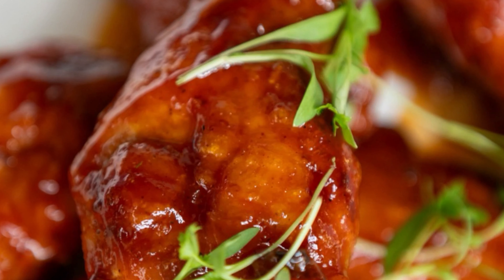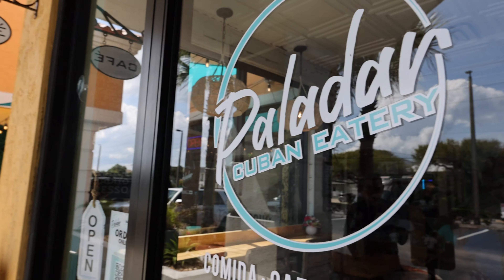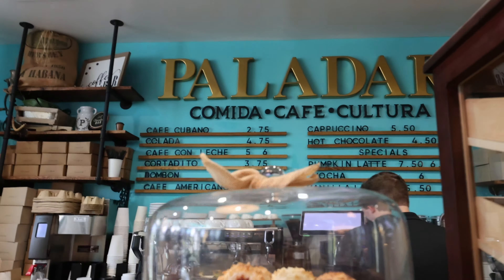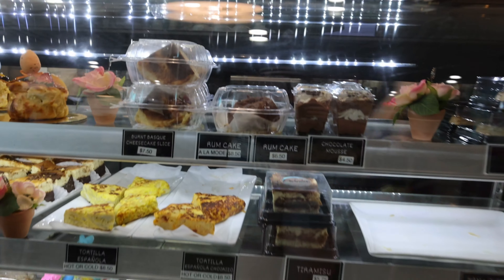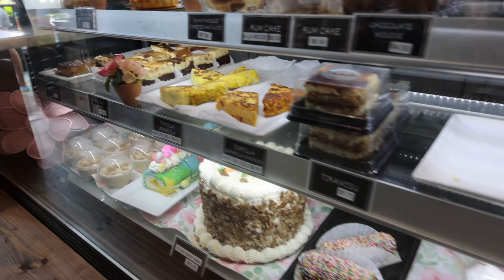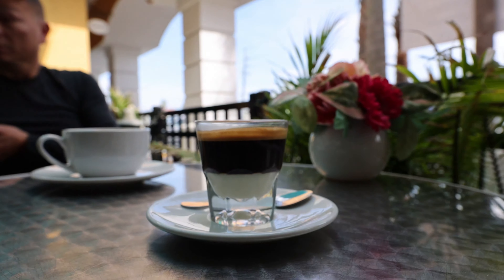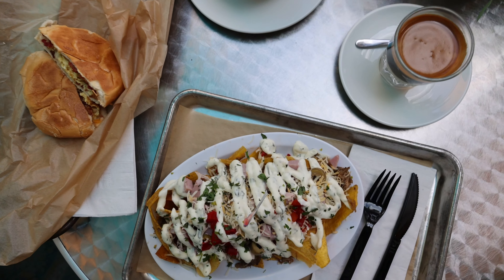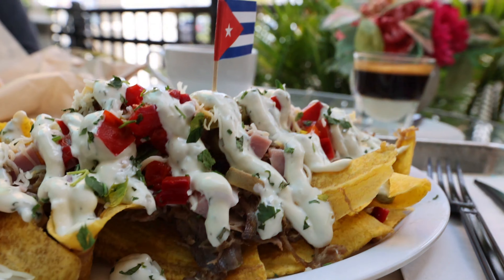Warning: Don't Miss Paladar Cuban Cafe St Augustine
I am a sucker for cuban food, and my favorite place to go in St.Augustine Florida is Paladar Cuban Eatery, it is fabulous. From their pastries, coffee, cakes they have everything you could ever want. And they are also serving up Cubanos and much much more!

St augustineSaint AugustineSaint Augustine EatsCuban ResturauntSt. Augustine Cuban Resturauntst augustine floridathings to do in st augustinesaint augustine floridabest things to do in st augustinest augustine travel guidethings to do st augustine floridathings to do in st augustine floridast augustine florida downtownbest restaurants in st augustinest. Augustine Augustine Florida vlog Cuban food